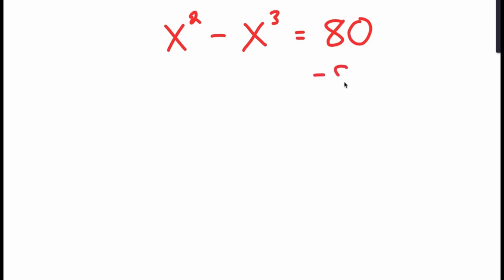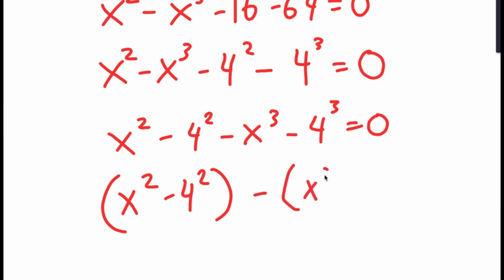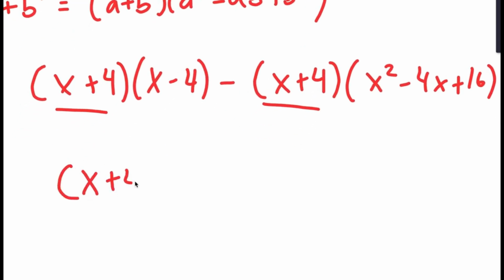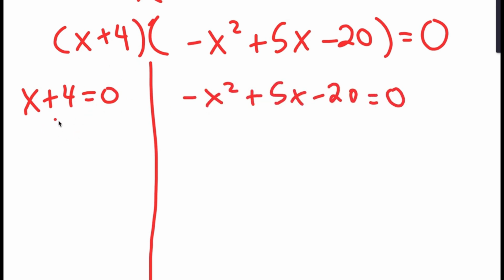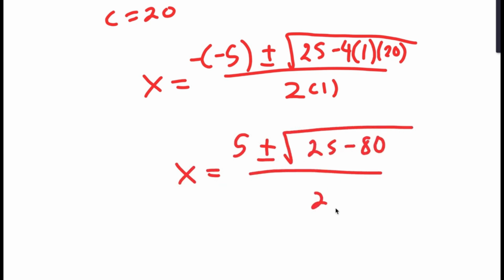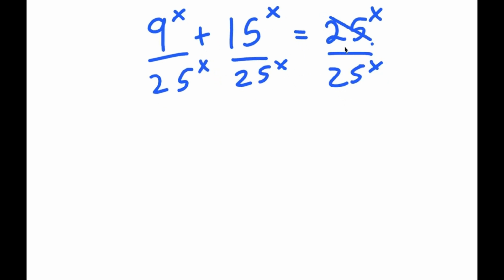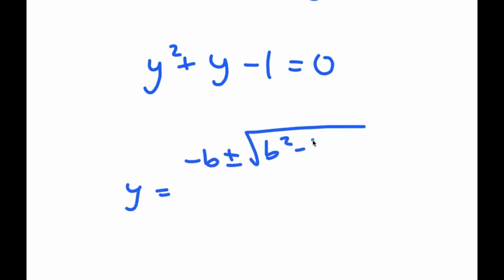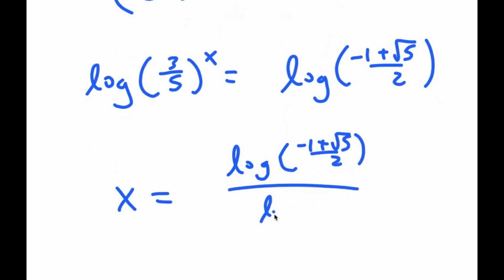The HARDEST SAT Problem In The World | 99.9% Fail To Solve